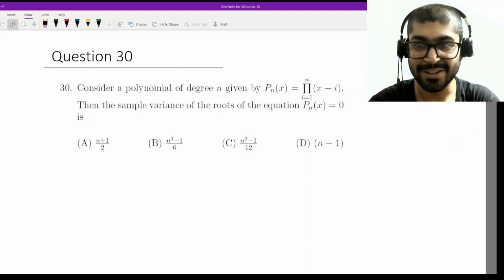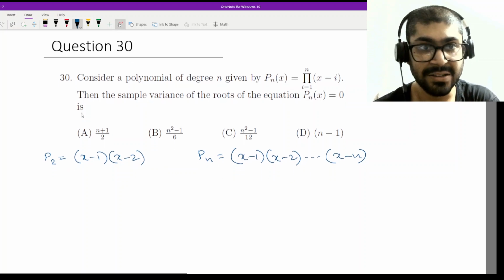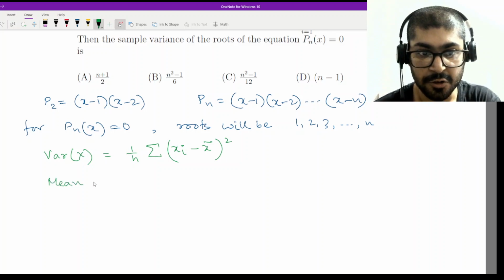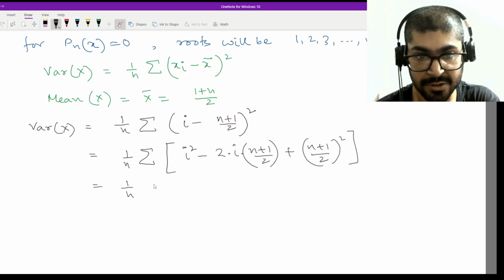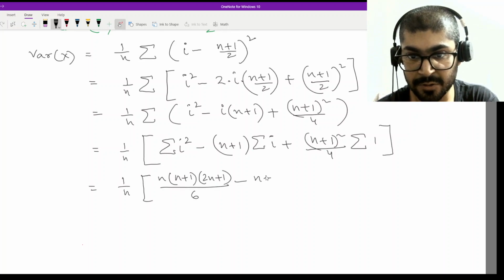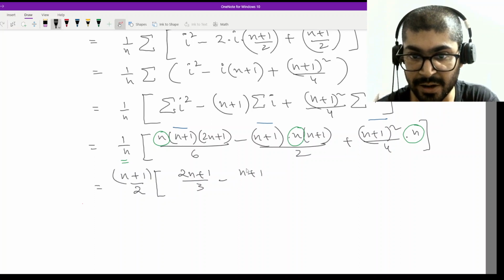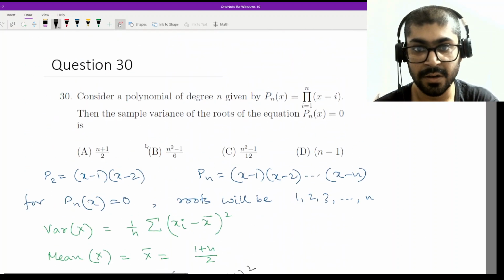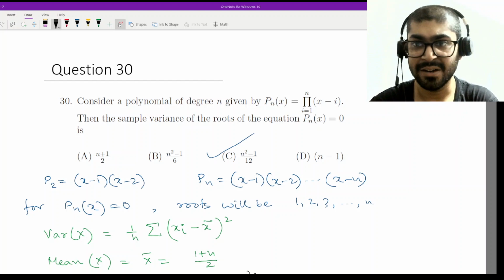ISI BSDS 2024 Q-30 Step-by-Step Solutions & Explanations !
Welcome to Sourav Sir's Classes, the premier destination for comprehensive coaching and meticulous solutions tailored specifically for the ISI BSDS 2024 exam Question 30. Our commitment to academic excellence and student success is unparalleled, and in this video, we embark on a journey of unraveling the intricacies of this challenging question.

At Sourav Sir's Classes, we understand the significance of each question in competitive exams like the ISI BSDS. With our team of experienced educators, led by the esteemed Sourav Sir, we strive to provide unparalleled guidance and support to aspirants as they navigate through their exam preparation journey.

Question 30 of the ISI BSDS 2024 exam demands a keen understanding of fundamental concepts and the ability to apply various problem-solving techniques effectively. In this video, we leave no stone unturned as we meticulously dissect each aspect of the question, offering step-by-step solutions accompanied by detailed explanations.

Our approach goes beyond mere solutions; we aim to foster a deep understanding of the underlying principles behind each problem. Through our comprehensive explanations, students gain invaluable insights into the thought processes and methodologies essential for tackling similar questions in the exam.

At Sourav Sir's Classes, we prioritize individualized attention and cater to the unique learning needs of each student. Our interactive teaching methods, coupled with regular assessments and feedback sessions, ensure that students receive personalized guidance and support at every step of their preparation.

Moreover, our study materials are meticulously curated to cover the entire syllabus comprehensively, supplemented with practice exercises and mock tests designed to simulate the exam environment. With access to these resources, students can reinforce their learning and track their progress effectively.

Beyond academic excellence, Sourav Sir's Classes is committed to nurturing holistic development and instilling confidence in our students. Through our holistic approach to education, we aim to empower students with not only the knowledge and skills required for academic success but also the resilience and determination to overcome any challenge they may encounter.

For aspirants seeking expert coaching and guidance on the ISI BSDS 2024 exam and other competitive exams, Sourav Sir's Classes is the ultimate destination. or contact us at 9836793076 via call or WhatsApp to embark on your journey towards academic excellence today!

Time Stamp :

0:00 - Introduction
0:30 - Overview of Question 30
1:00 - Step 1: Understanding the Problem
1:30 - Step 2: Identifying Key Concepts
2:00 - Step 3: Breaking Down the Solution Approach
3:00 - Step 4: Implementing the Solution
4:00 - Step 5: Verifying the Solution
5:00 - Alternative Approaches
5:45 - Common Mistakes to Avoid
6:15 - Final Thoughts and Recap
7:10 - End